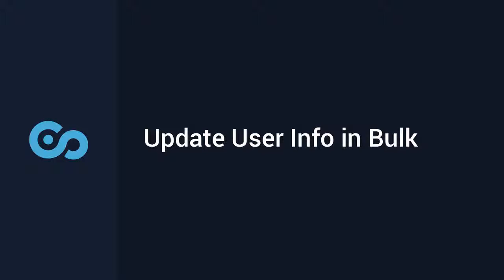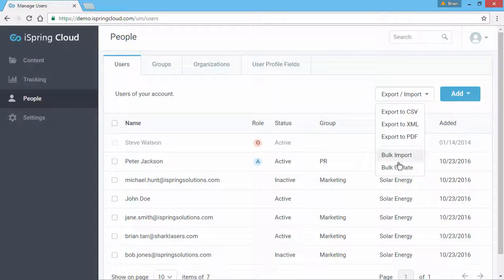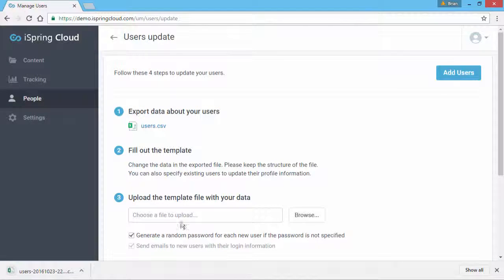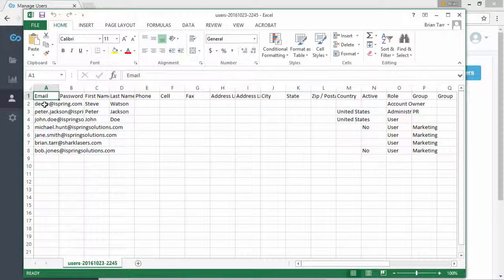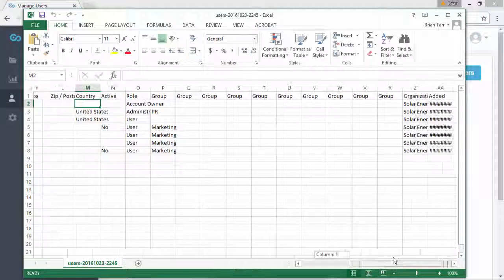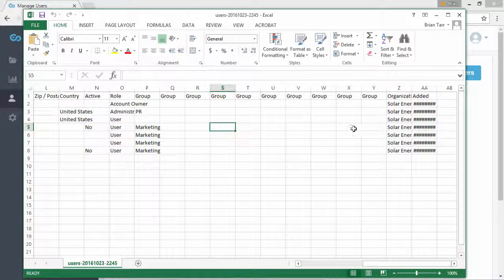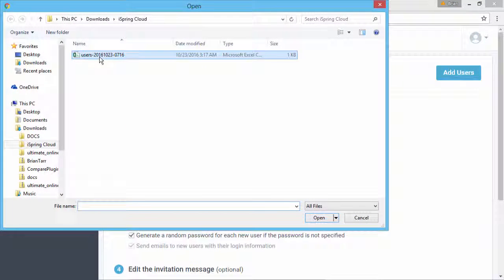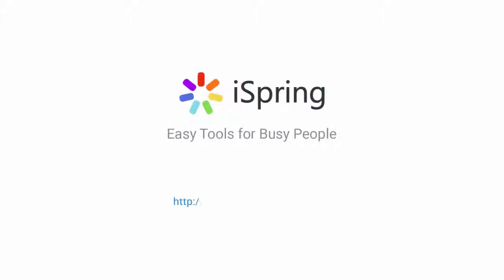Update User Info in Bulk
This tutorial shows you how to update user info in bulk using a CSV file in your iSpring Cloud hosting and sharing platform.